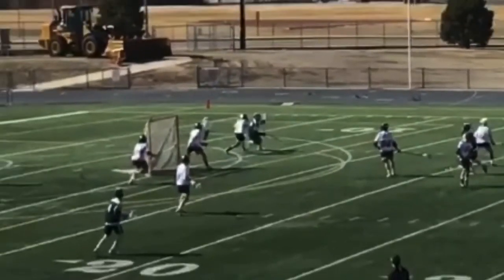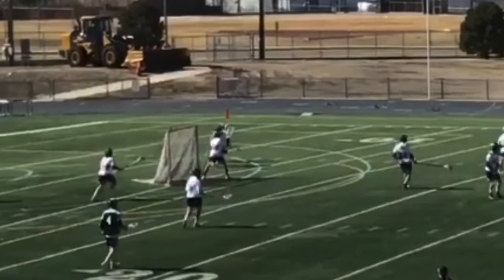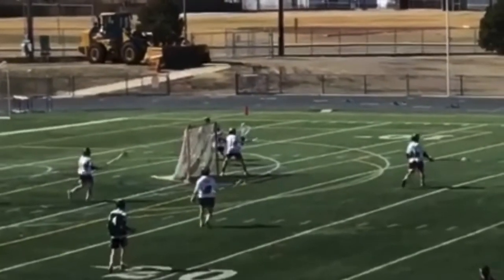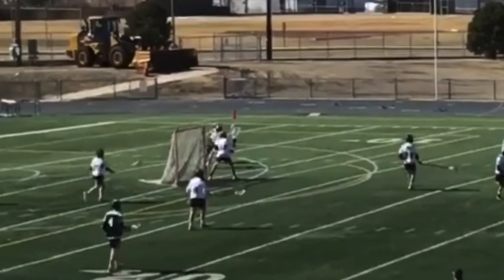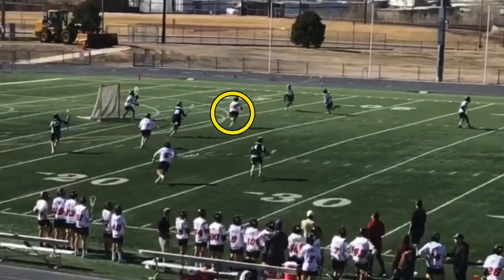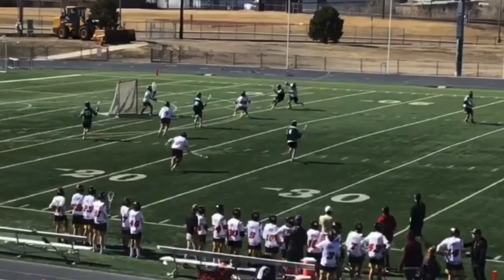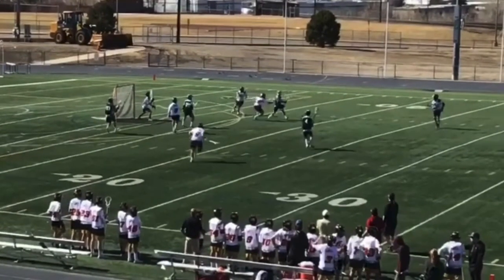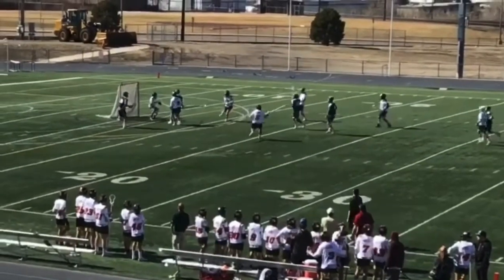Instruction :: Defense :: Lessons from Palmer Scrimmage